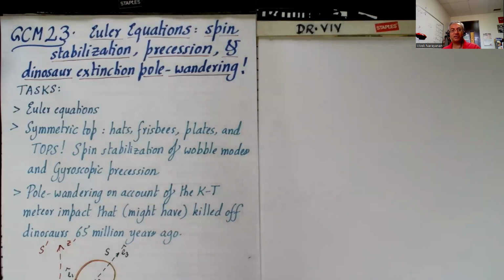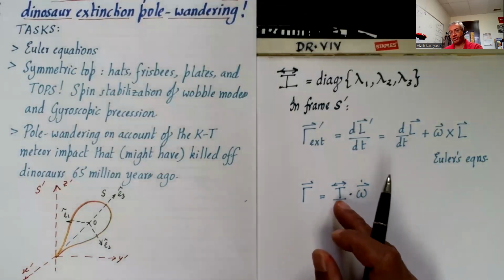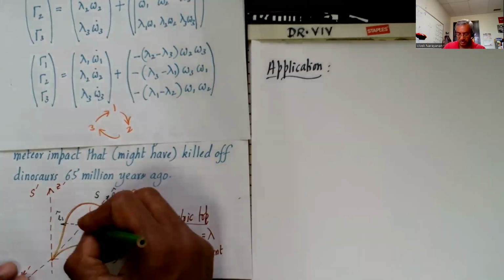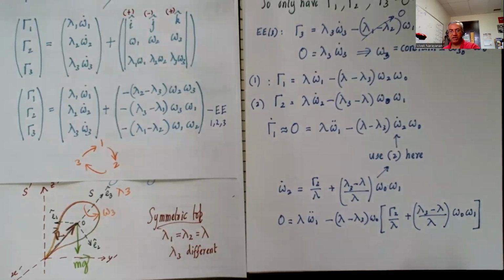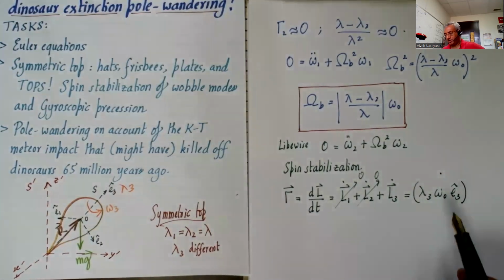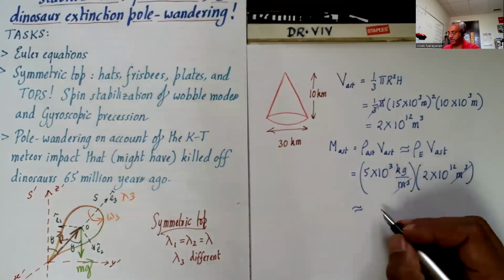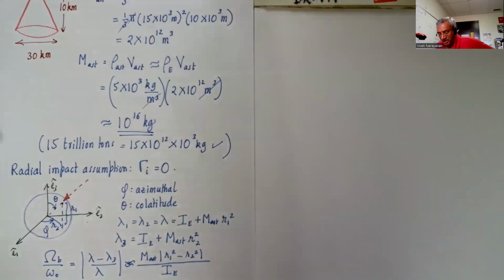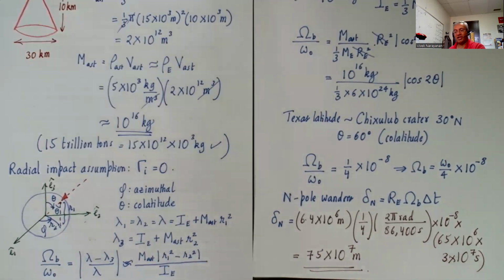GCM23: Euler equations: Spin stabilization, precession, & dinosaur extinction pole-wandering!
I set up the Euler equations, and demonstrate how spin stabilizes wobble in a rotating system's flight. The equation relating precession angular velocity to the principal body angular velocity is derived to explain features of a gyroscope. As a fun example, I also estimate the extent to which the N pole of the Earth may have wandered on account of the impact from the asteroid that is credited to have caused the extinction of the dinosaurs.